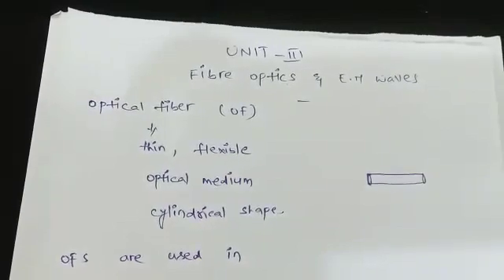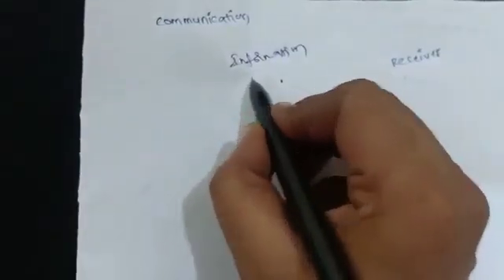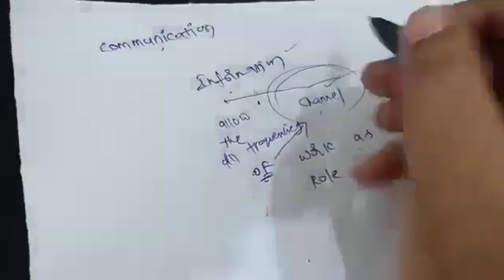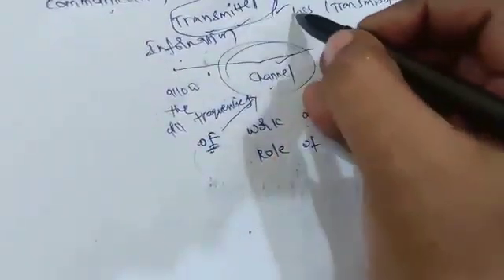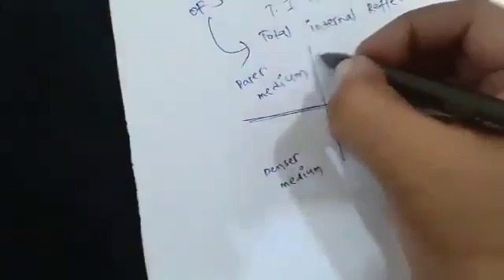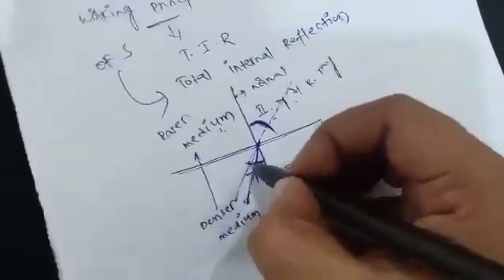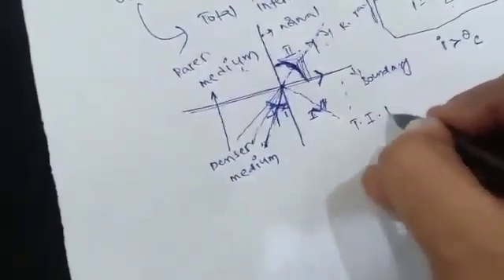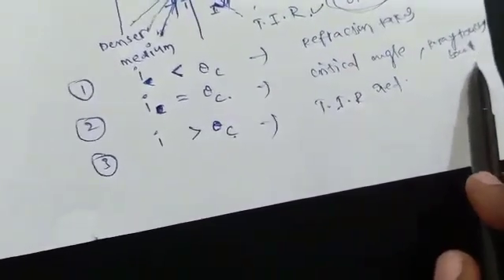Optical fibres, Introduction